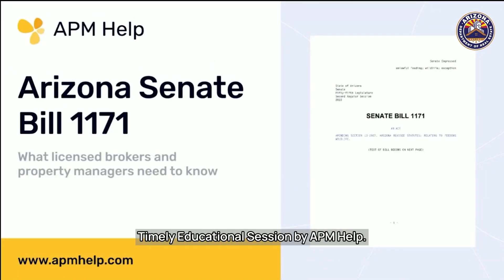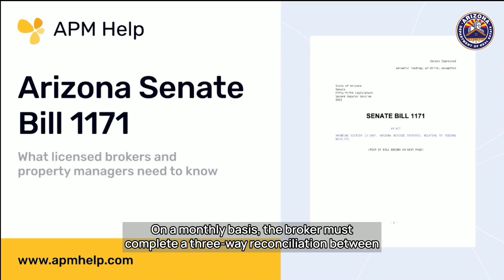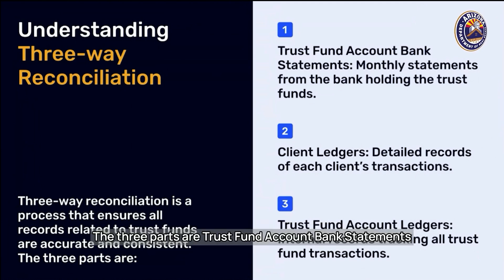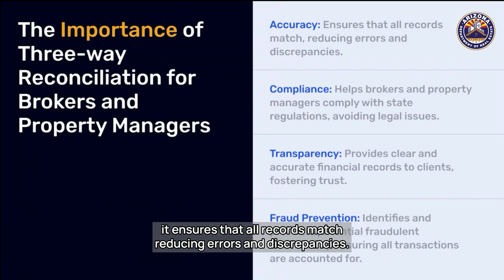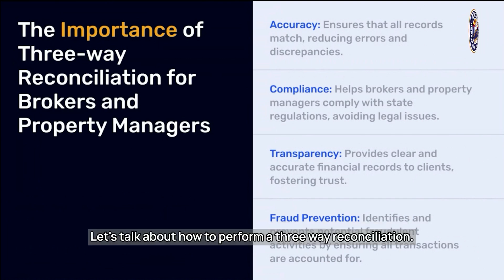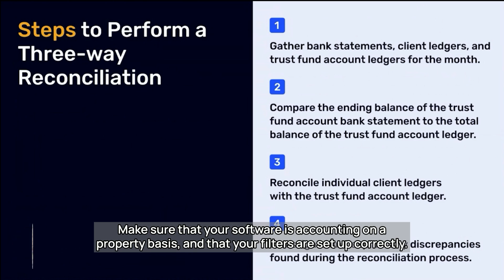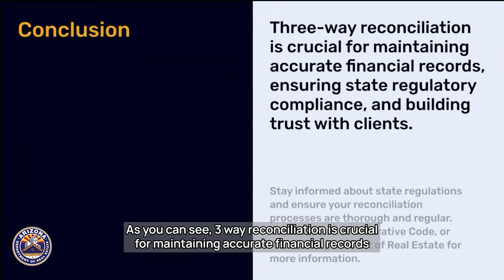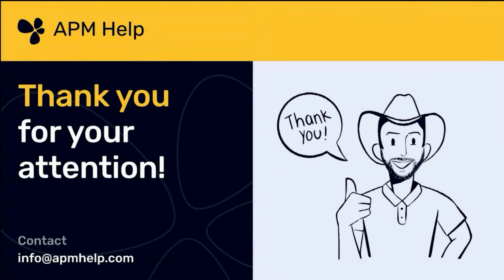Arizona Bill SB 1171 - What you need to know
In this video, APM Help goes over the new Senate Bill 1171 and what brokers and property managers need to know.